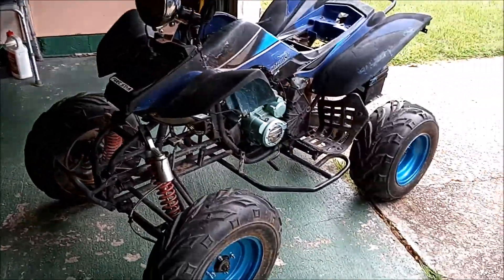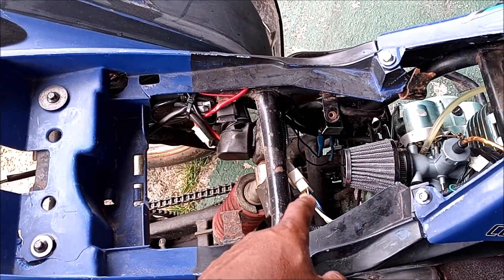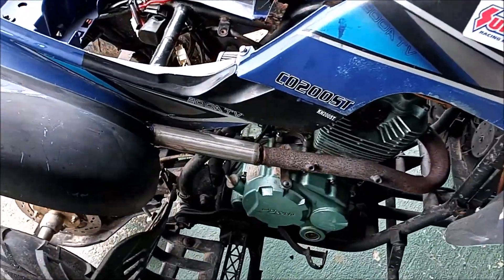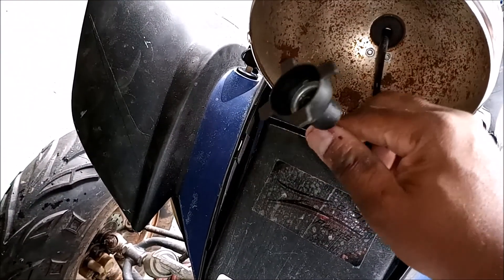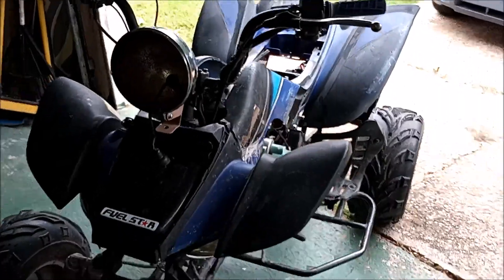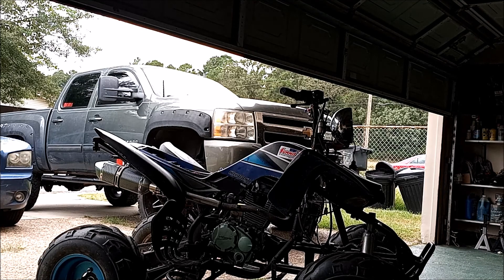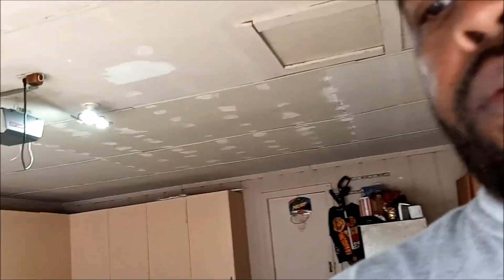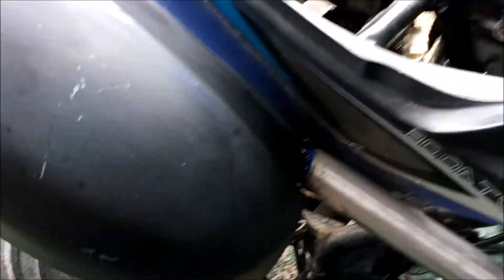Coolster 250cc ( just got it back ) new wiring and seat and a few upgrades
Well if u watched my first u would know this ATV wassnt pretty when i first got it ... But now its back with a brand new wiring harrness and after 5 tries and fails they finally sent the RIGHT seat .. Enjoy the video remember to LIKE and SUBSCRIBE